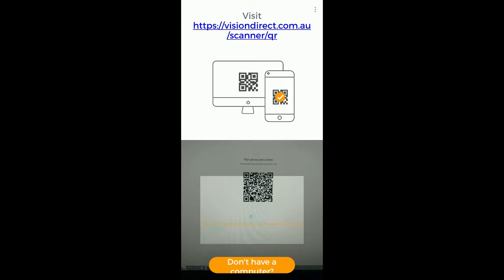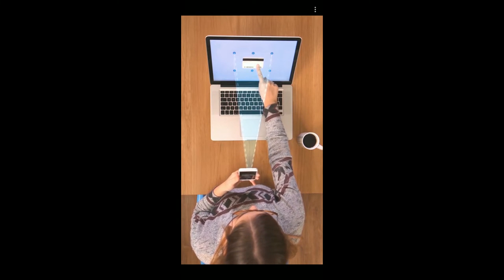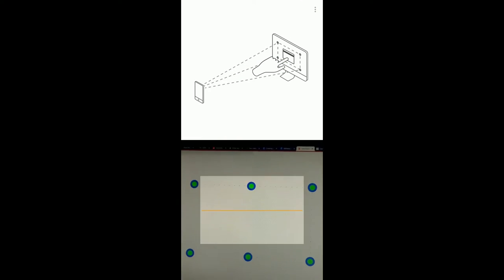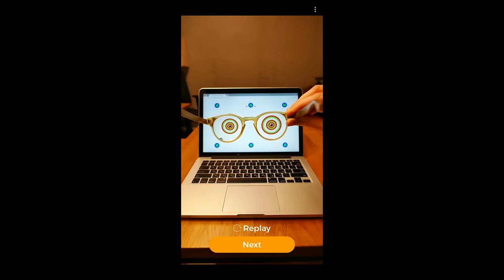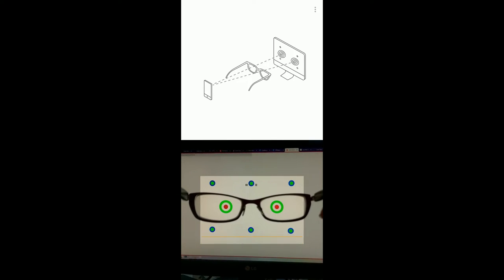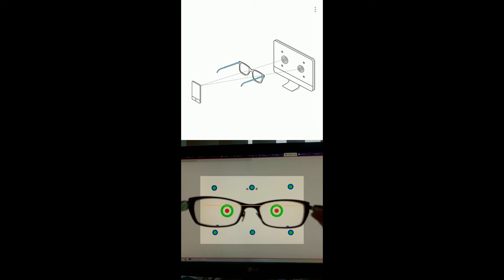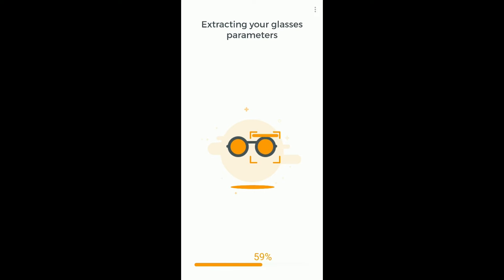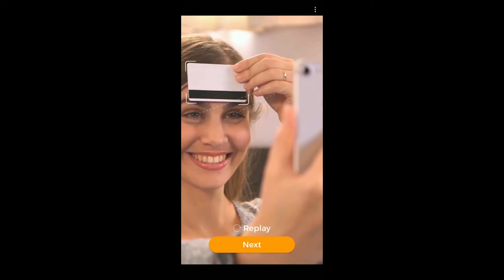CAN I FIND OUT MY GLASSES CORRECTION | FREE Lens Scanner - Find Out Your Glasses Correction at Home!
No idea what correction is in the glasses you are wearing?
Optometrist refuse to tell you your correction because the "prescription has expired"?
Ever wondered, "how can I find out my glasses correction?"
I have had the same questions, and finally I have found the answer!
A FREE online Lens Scanner - find out the strength of your glasses lenses from home!

LINKS:

If you want to know more about EndMyopia, here are some great links to look at (well, don't just look at them. Clicking them will be more interesting):

🤓 A little about my eyesight: 🤓
I have had glasses for astigmatism since I was 7 years old, but I only needed them for specific circumstances, like reading blackboards or night driving (not when I was 7, obviously).
At the age of 22 I landed an office job, and with my lovely new money I bought a smart phone. 6 months later, I had myopia (also known as short sightedness or near sightedness) and had to wear glasses full-time.
My prescription has been going up since then, and I have been freaking out as I sit back and watch my eyesight deteriorate, feeling helpless and scared.
I was up to -3 in my left eye, and -2.5 in my right eye when I discovered Jake Steiner and the EndMyopia method.

I am still only a few months in, but already I am seeing at  almost -2.00 in my left eye -1.75 in my right eye. Small changes, but any improvement is amazing when my eyes have only been deteriorating for the last 10 years.

I am loving knowing more about eyesight and how eyes function. It's fascinating, and learning so much feels empowering. I love that I no longer feel helpless about my vision. I have also quit my smartphone so I could get over my screen addiction. I even bought a Nokia to get me out of temptation's way! Since doing this, I have been making progress with my vision, but also have regained so much of my life and time and perspective, so this vision journey is definitely having positive knock-on effects in my life as a whole.

👓 Using the reduced lens method, and need another pair of glasses?👓
Clearly are an online retailer, based in Australia - especially great for those of us based in Australia or NZ - and is available worldwide.

I use them for all my glasses in my EndMyopia journey, and they have been great.

☀ Audio:
Music: Stars Of Hope Across The Night by Amarià @amariamusique

☀ About me:
Just a girl, living in Australia, trying to find ways to live in harmony with this precious world, with other beings, with her body, with herself, and with the mystery that ties it all together.